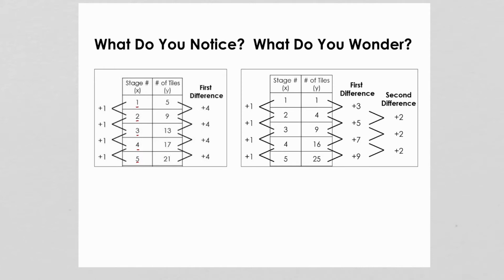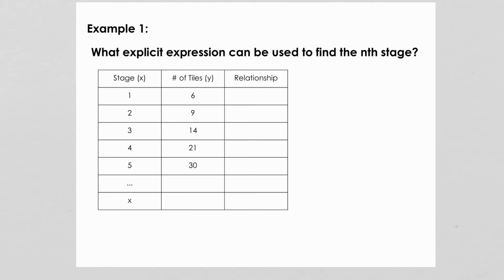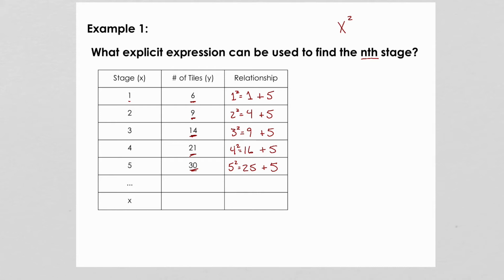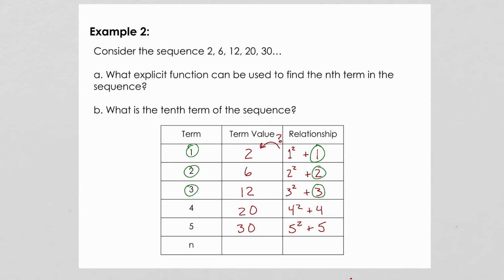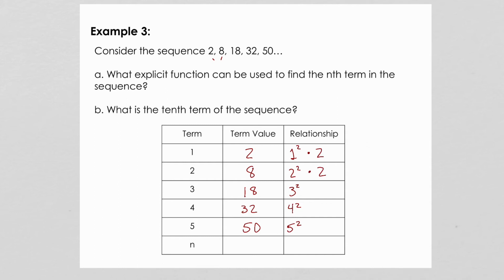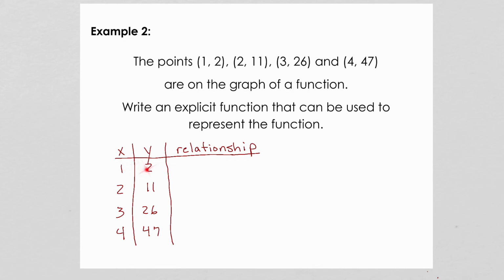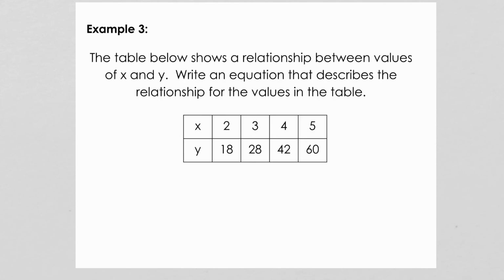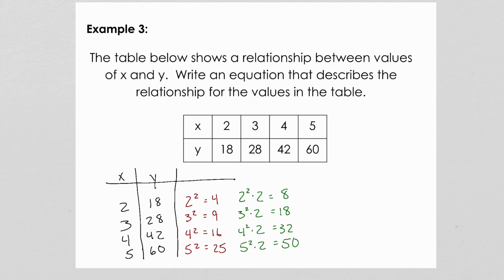Writing quadratics from tables